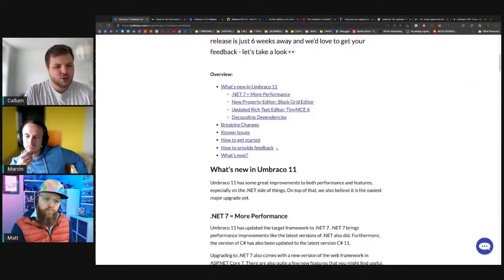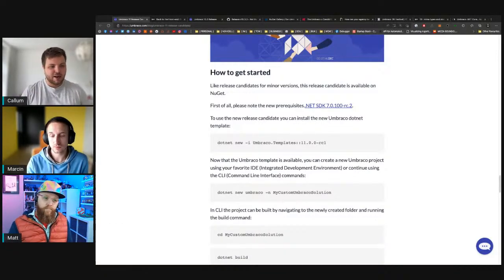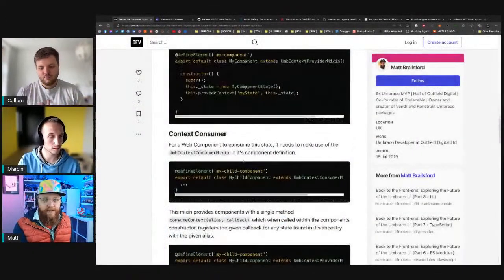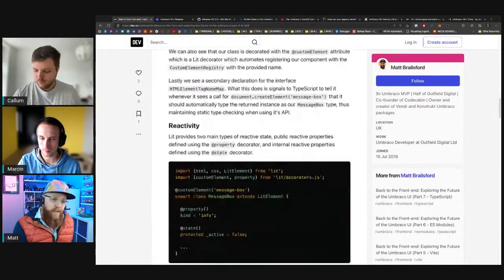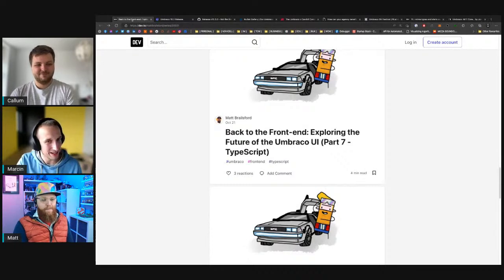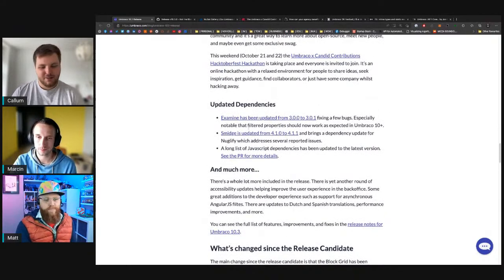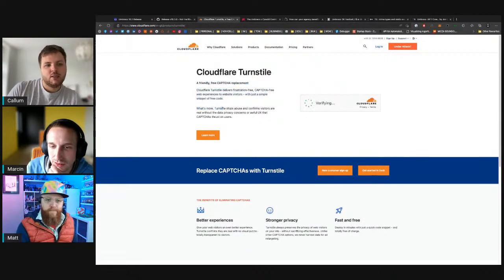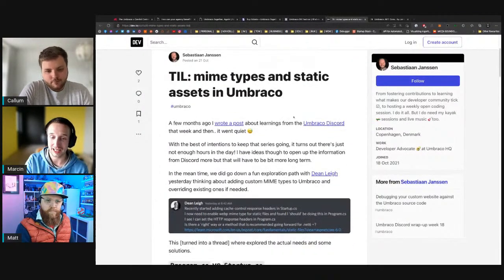umbraCoffee #248 - Back to the front-end!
Welcome to episode #248 of our weekly umbraCoffee​​​​​​​​​​​​ series. Each week our hosts - Marcin and Callum - together with their guest(s) will drive you through the weekly news and things Umbraco related. So... grab a cuppa, join us LIVE and enjoy!

Today we're joined by Matt-from-the-future Brailsford (@mattbrailsford)!

See ya?

☕ Wanna buy us a coffee/pizza/donuts?

 - .NET 7, Block Grid Editor, plugin updates and some breaking changes
- Back to the Front-end: Exploring the Future of the Umbraco UI, by Matt Brailsford
- Releases:
- uCaptcha for Umbraco Forms, by Aaron Sadler, now supports Cloudflare Turnstile
- Events:
- Buy the "Umbraco .NET Core Mastery" ebook by Jon D Jones